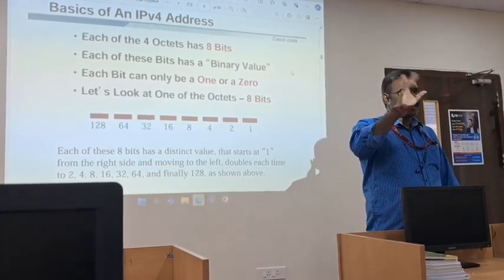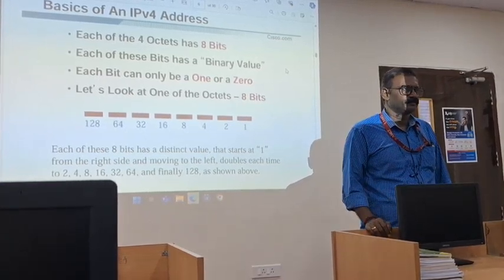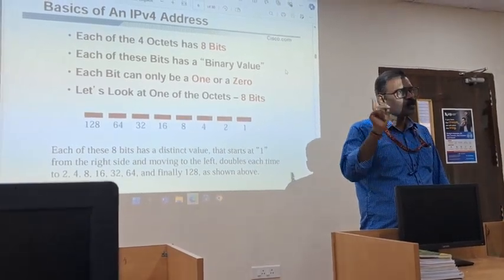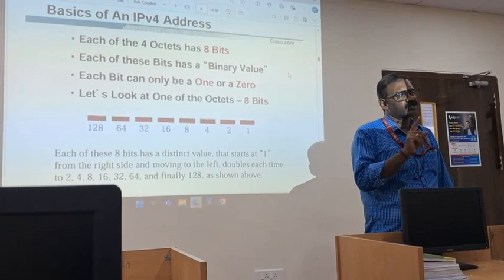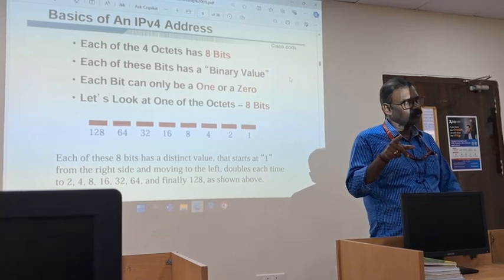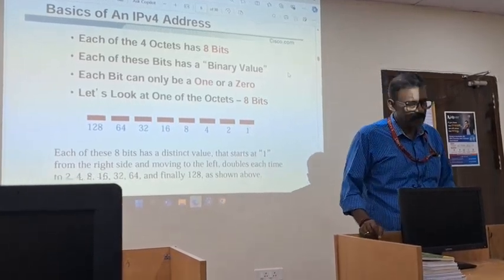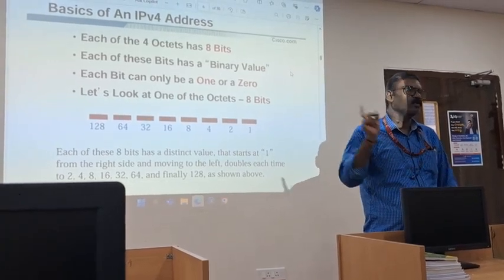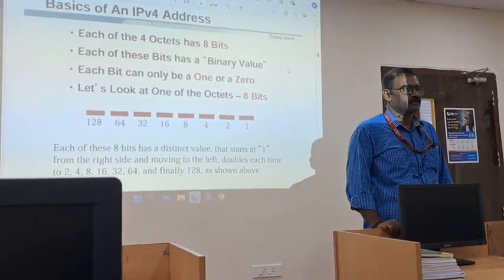Basics of IPv4 addresses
This video will help to beginners understand basic concepts of IPv4 required to work with any TCP/IP based protocols